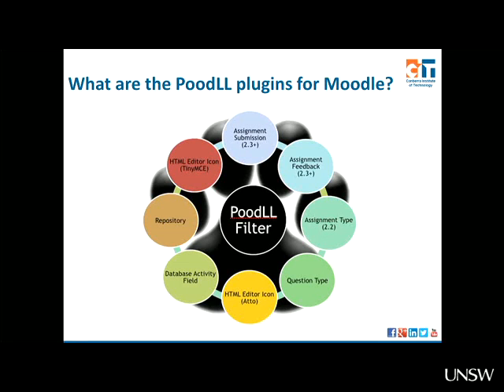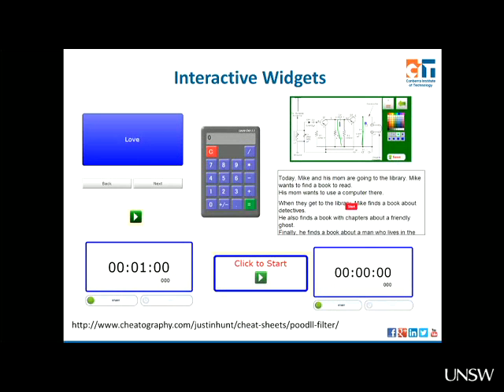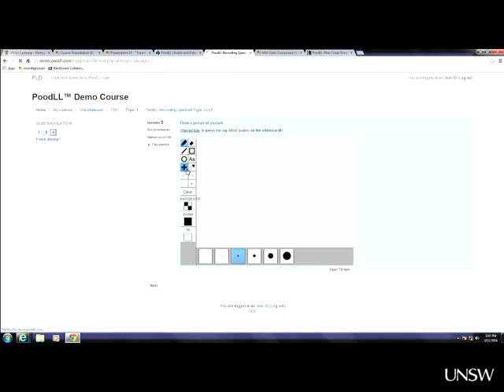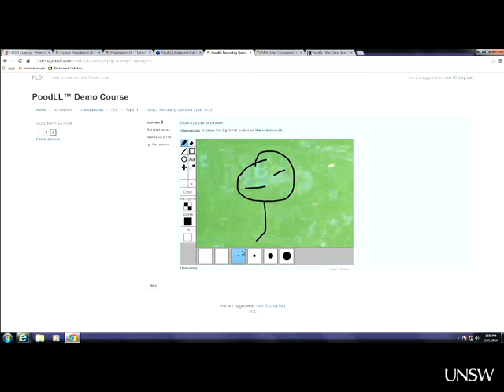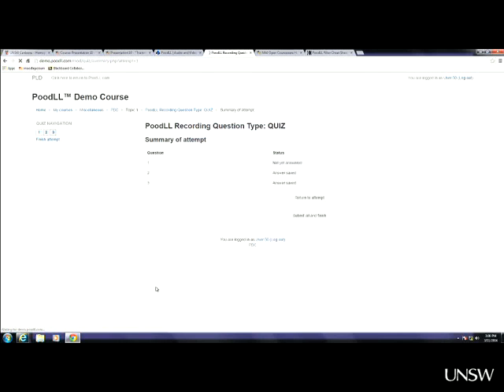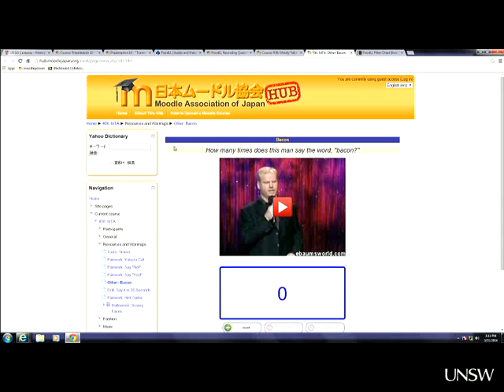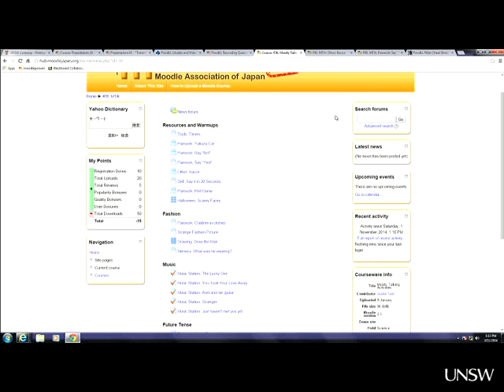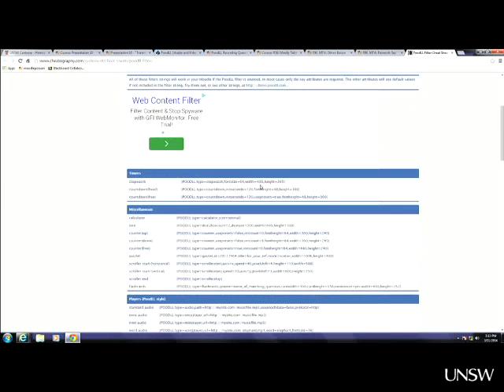Session 10 - ‘Training your PoodLL’